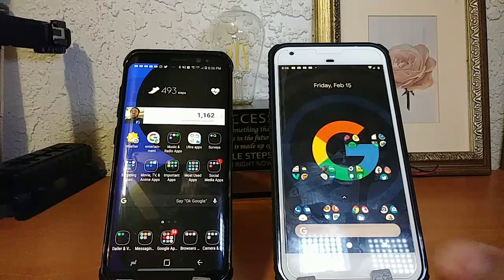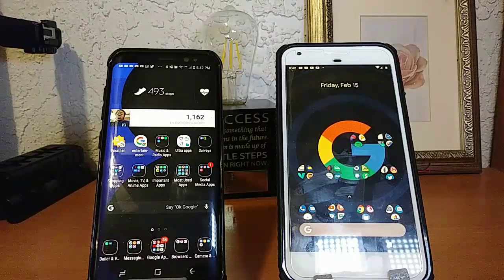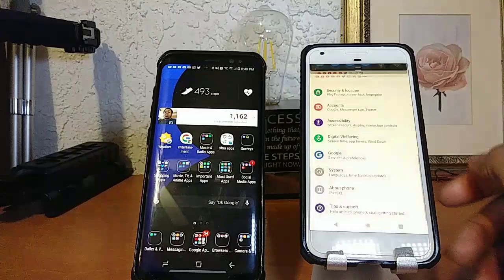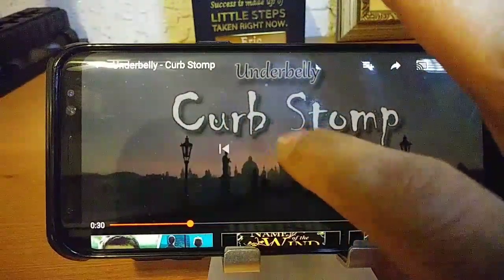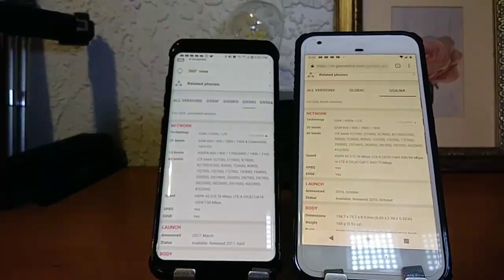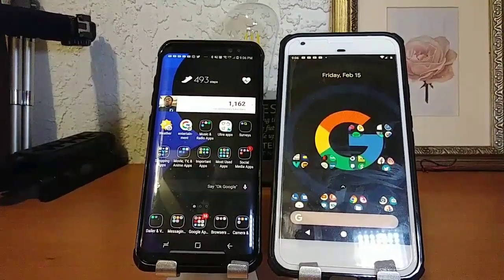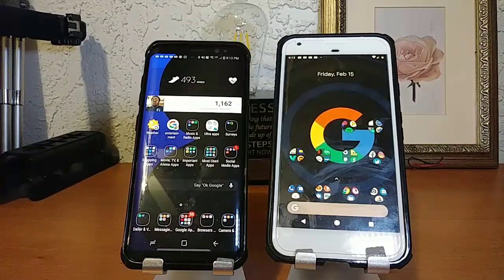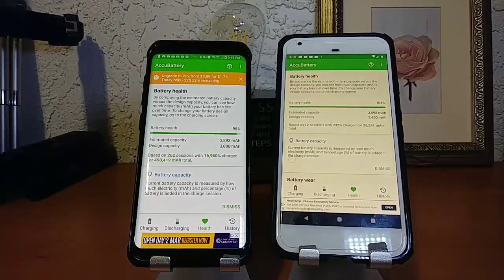Versus/Comparison Between The Samsung Galaxy S8 and Google Pixel XL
All right what I have here for everyone is my versus / comparison video between the Samsung Galaxy S8 and the Google Pixel XL covering everything I could think of. That being said I hope everyone enjoys and finds the video helpful and I'll catch you guys and gals on the next one.
Featured Music:
Curb Stomp
Timestamp:
Samsung Galaxy s8 vs Google pixel XL
 Build quality and design 00:54
The Displays 3:46
Hardware and Software 5:46
Wi-Fi Performance 17:26
LTE Bands Supported 22:56
Bluetooth Performance 25:42
GPS Performance 27:46
Call Quality and Speaker Call Quality 28:52
Camera Experience 29:46
Gaming Performance 31:42
Benchmarks 33:06
Battery Life and Charge Times 35:24
Price & Final Thoughts 39:19
Note: due to description space restrictions please check out the links to the full reviews to get the links to the cases and or other accessories for each device and I apologize for the inconvenience.
Rig 1
Google Pixel XL
RetiCAM Smartphone Tripod Mount
BOYA BY-MM1 Universal Cardiod Shotgun Microphone Mini Mic
OCTO MOUNT Dual Device Hand-Held Stabilizer for Cell Phone
Manfrotto Stand for Universal Tripod
Rig 2
Samsung Galaxy S8
64GB Samsung micro SD card
Movo Omnidirectional Microphone
Fantaseal iPhone Cell Phone Hand Grip Holder, Smartphone Handle Stabilizer Phone Holder
Ritz Gear Folding Tabletop Tripod
LED Video Light Camera Lighting - Ulanzi Dimmable Portable 49 LED Ultra Bright Panel Video Lighting LED Lights
ULANZI Metal Phone Tripod Mount with Hot Shoe Mount Smartphone